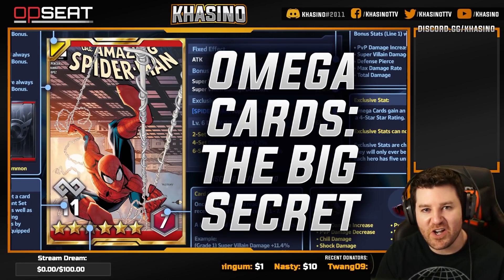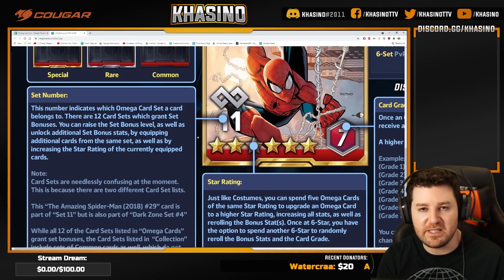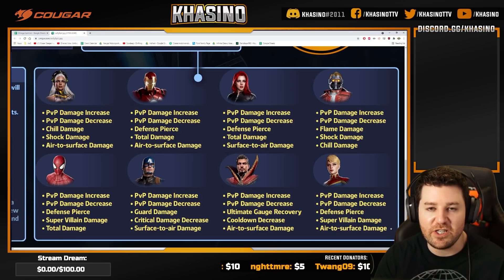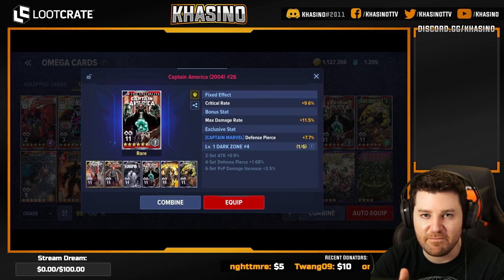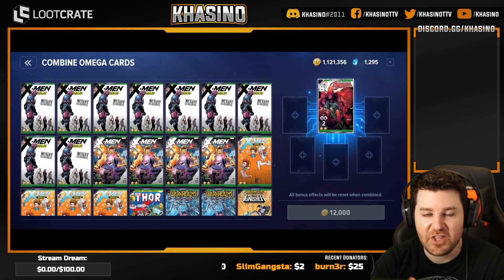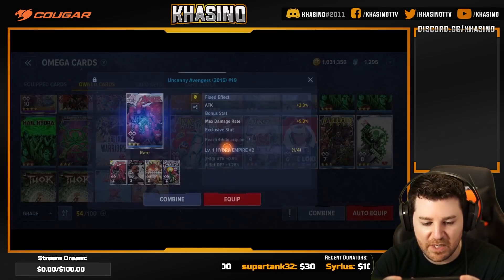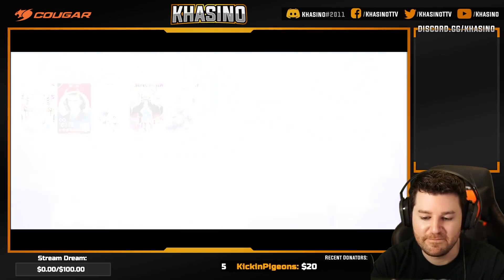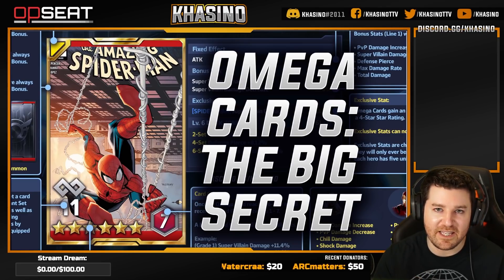Omega Cards: Explained! - MARVEL Future Revolution - MFR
MARVEL Future Revolution - Omega Cards: Explained!

In this video we shed some light on the confusing mess that is Omega Cards! I also spill the beans on the big secret that makes combining Omega Cards way easier to wrap your head around!

Timestamps:
00:00 - Intro
00:20 - Omega Cards Explained!
06:10 - The BIG Secret!
12:00 - The 2nd BIG Secret!?
17:49 - MFR Megasheet!

Also feel free to add me on Discord:
Khasino#2011